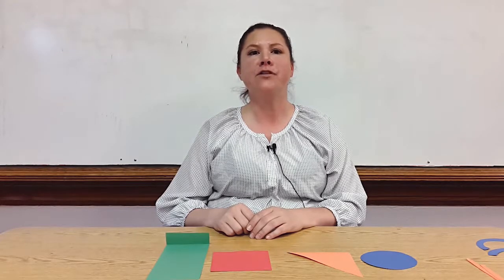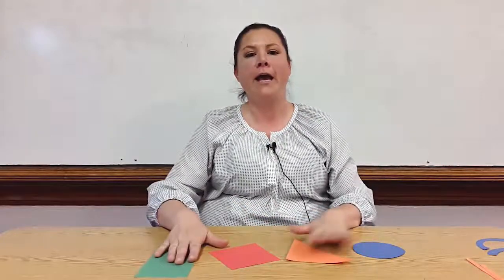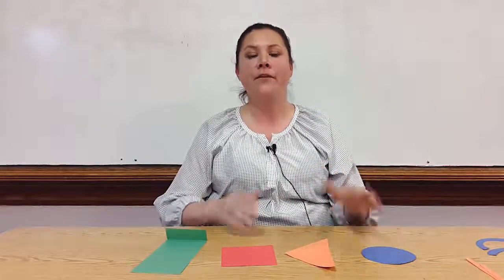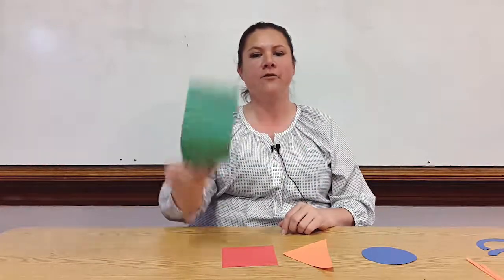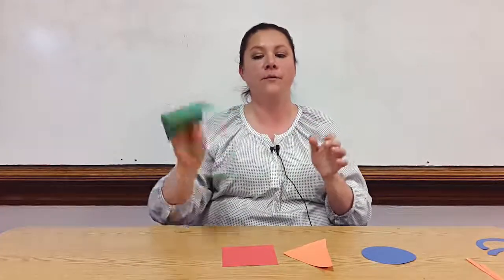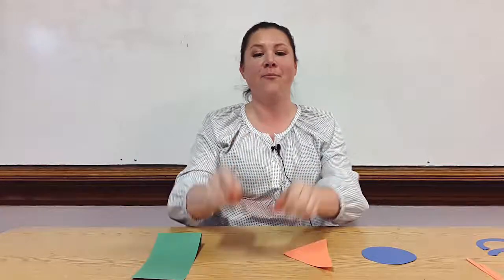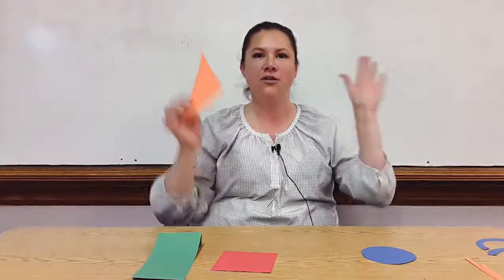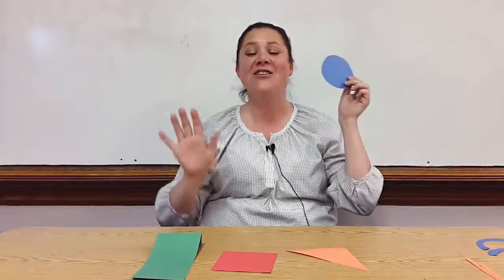Learning Basic Shapes with the Hokey Pokey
Each student has four basic shapes cut out of paper: rectangle, square, triangle, circle. The teacher picks one of the shapes and sings a song. Students have to recognize and pick up that shape and then join in the song.